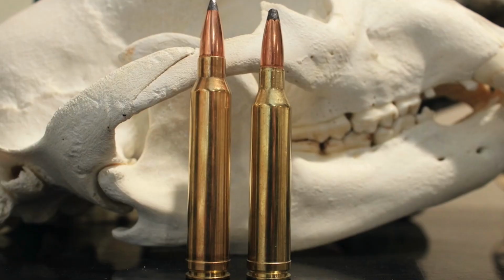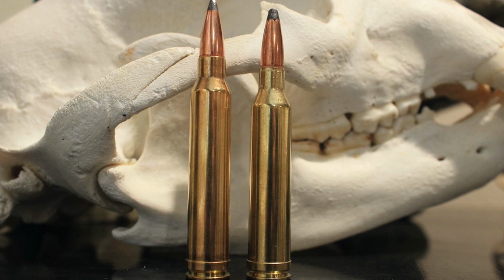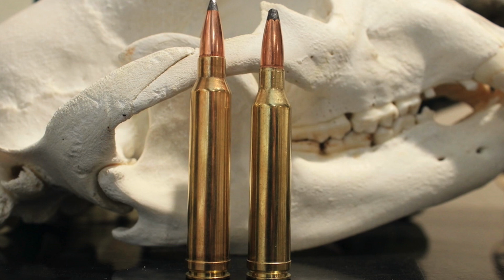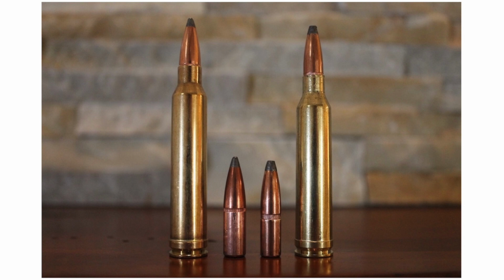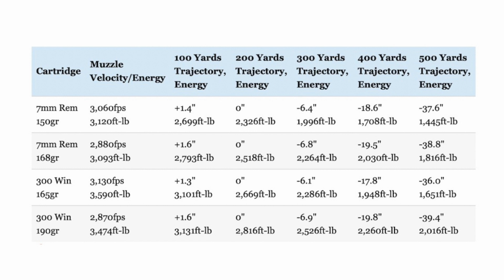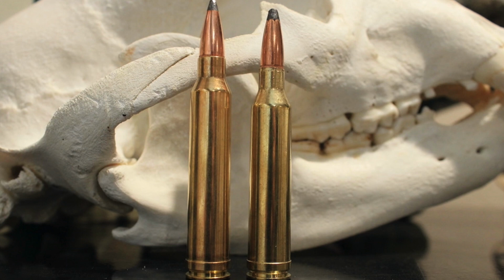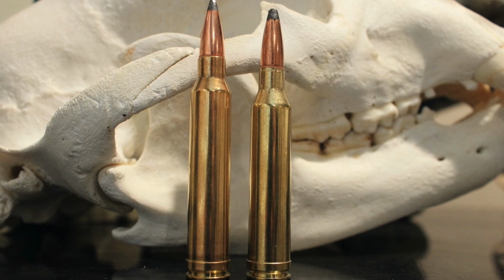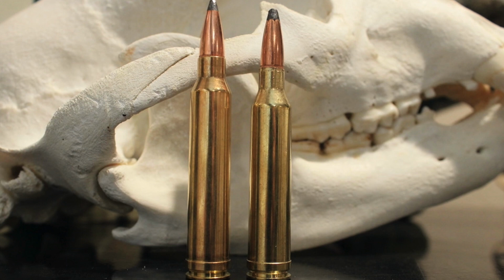7mm Rem Mag vs 300 Win Mag: Ultimate Showdown!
7mm Rem Mag vs 300 Win Mag: Which magnum rifle cartridge is best for you? Find out in this detailed comparison of the 300 Win Mag vs 7mm Rem Mag.

To learn more about popular hunting calibers like the 7mm Remington Magnum and the .300 Winchester Magnum,
HUNTING AND SHOOTING GEAR I LIKE AND USE

In this video I talk about the 7mm Remington Magnum and how it compares to the .300 Winchester Magnum.

Both the 7mm Rem Mag and the 300 Win Mag probably are among the first cartridges that spring to mind for hunters thinking about buying a new rifle for a serious hunt they think they’ll need a real heavy hitter on. They’re also among the most popular cartridges used by hunting outfitters and guides all over the world, but, for reasons we’ll get into shortly, this is particularly true for guides based in places like Canada and New Zealand.

In this video, I’m going to conduct a detailed comparison of the 7mm Rem Mag vs 300 Win Mag in order to show the differences between those cartridges so you can make an informed decision on which one will work best for you.

To read a more detailed comparison of the 7mm Rem Mag vs 300 Win Mag visit:

7mm Rem Mag vs 300 Win Mag
300 Win Mag vs 7mm Rem Mag
300 Win Mag vs 7mm Mag
7mm Mag vs 300 Win Mag
7mm Mag vs 300 Mag
7mm Mag vs 300win Mag
300WM vs 7mm Rem Mag
7mm Magnum vs 300 Win Mag

0:00 Intro
0:48 7mm Rem Mag vs 300 Win Mag Cartridge History & Development
6:08 Cartridge Sizes
7:12 Trajectory & Kinetic Energy
11:04 Recoil
11:33 Accuracy
12:04 Ammo Selection
13:28 Rifle Selection
14:11 30-06 vs 7mm Rem Mag: Which one is right for you?